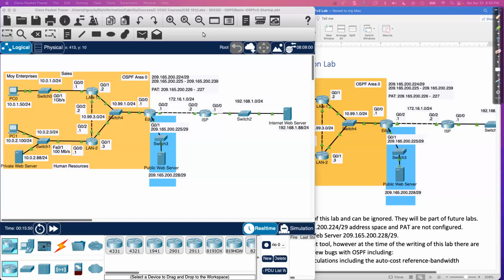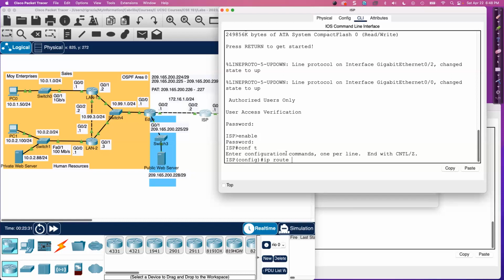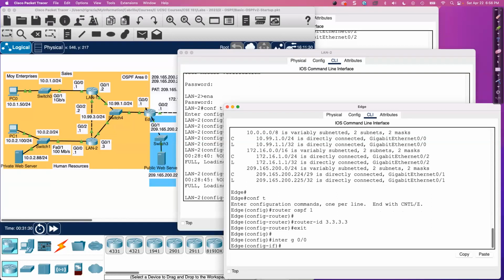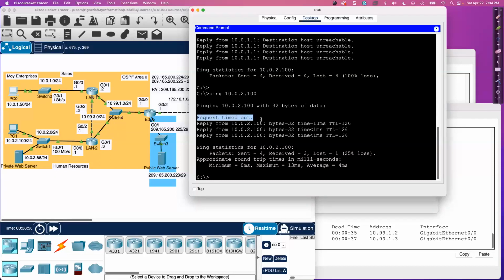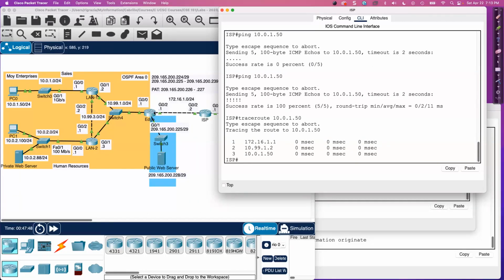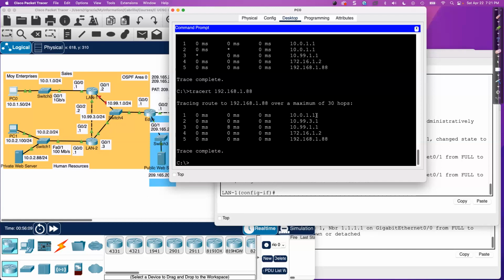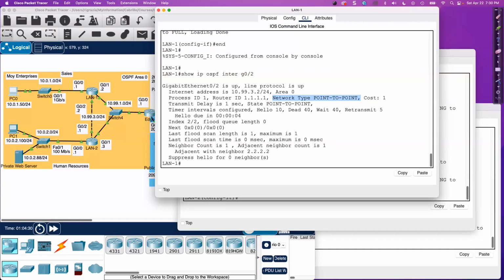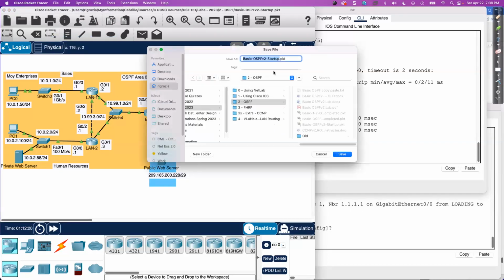Lab: Single Area OSPFv2